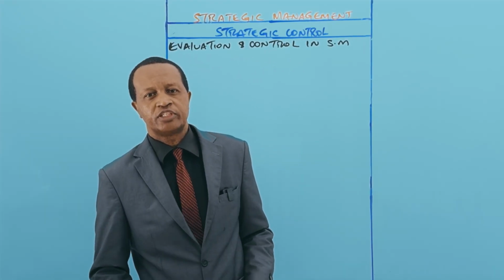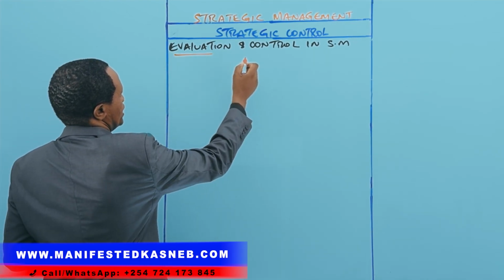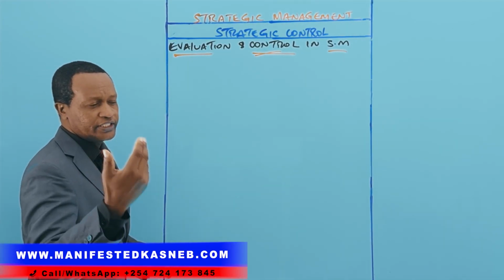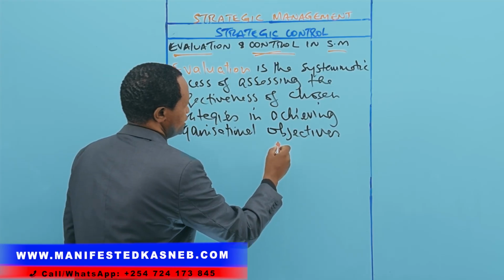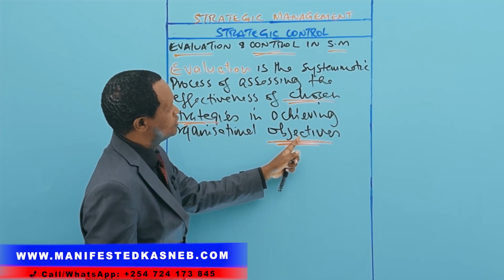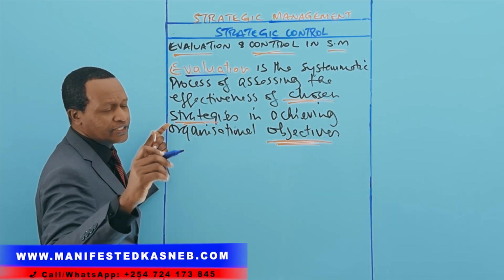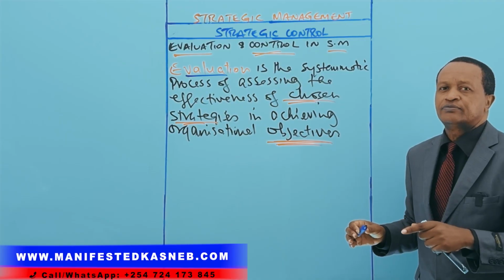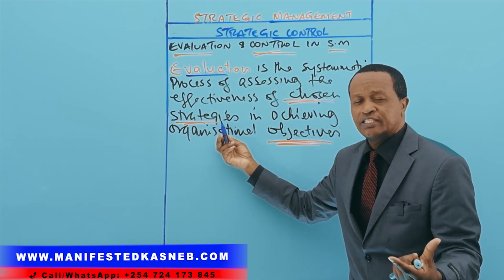EVALUATION AND CONTROL IN STRATEGIC MANAGEMENT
💼 Evaluation and Control in Strategic Management – Business & Management Lesson

Learn how organizations assess performance and ensure strategies are effectively implemented.

💡 Topics:
• Meaning of evaluation and control
• Measuring actual performance against set objectives
• Identifying deviations and taking corrective action
• Monitoring and reviewing strategic plans
• Ensuring continuous improvement and goal achievement

🎯 Who Should Watch:
Business students, managers, strategists, and KASNEB students